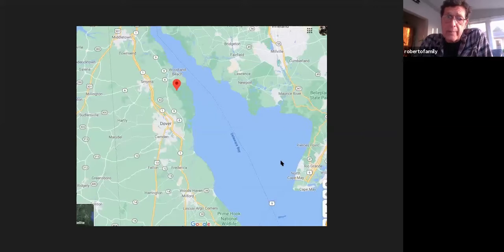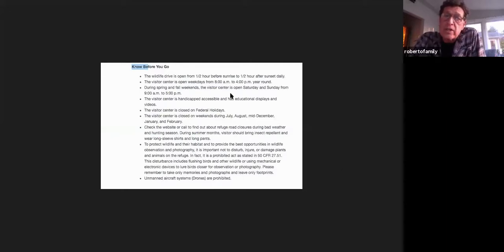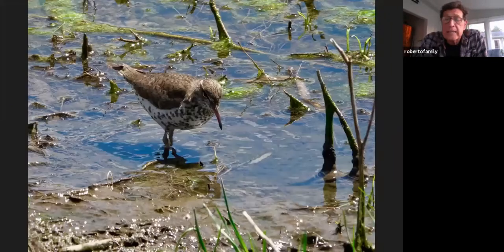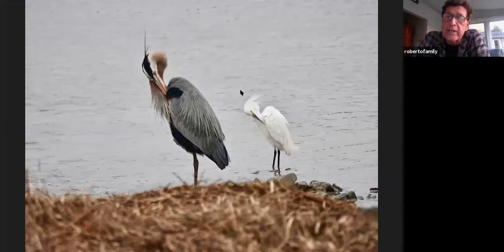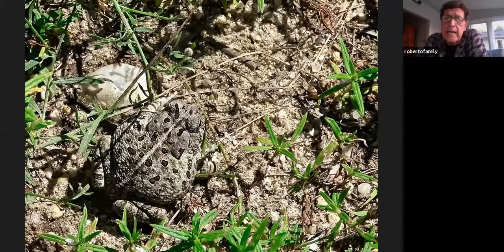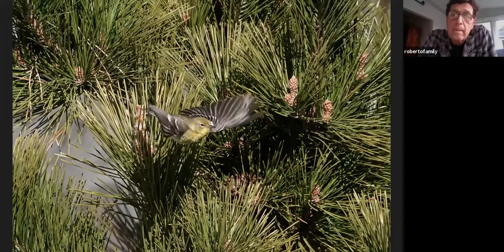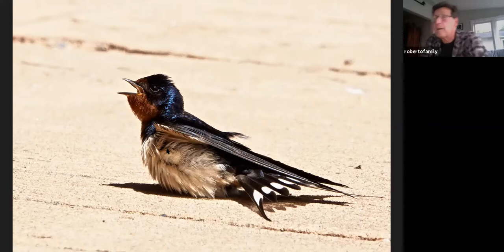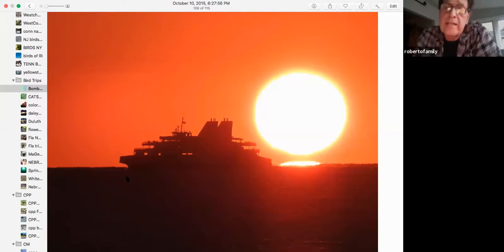Bird Chat: Birding the Delaware Bayshore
Charlie Roberto shares images and conversation about birding Bombay Hook National Wildlife, nearby birding hotspots and birding across the Cape May-Lewes Ferry.